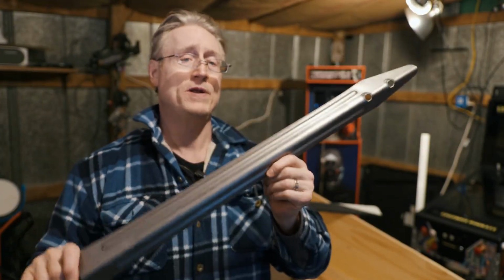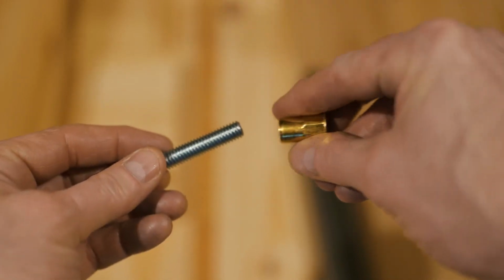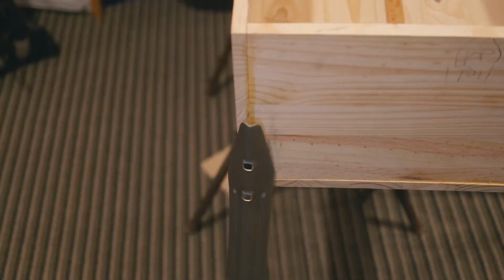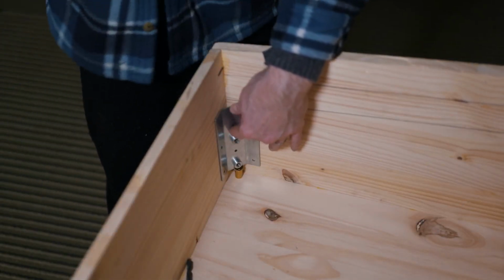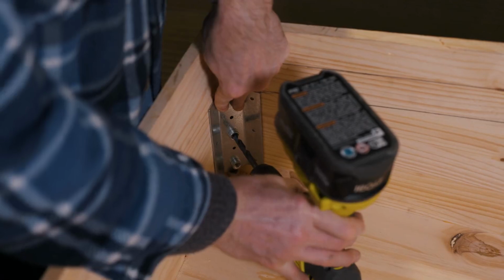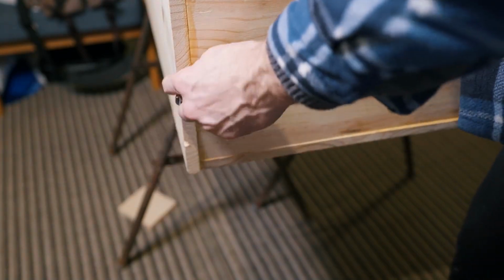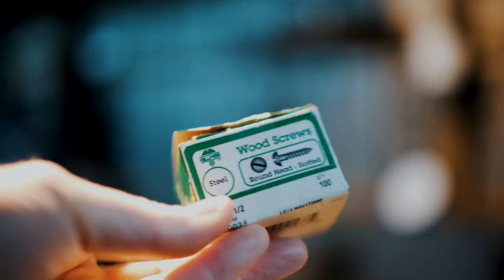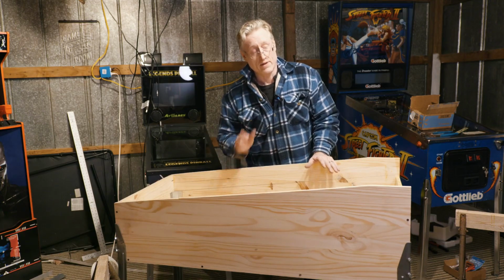Installing pinball legs: a step-by-step guide on how to put legs on your virtual pinball machine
ep 131 - $2k 4K build part 2 - putting the legs on

Front end software (they're great guys and will help walk you through software issues too!):

Step drill bit (good for drilling out the bolt holes for the legs):

Drill bit for holes:

Corner brackets:

High-speed HDMI cords:

Graphics card:

43" main monitor:

DMD monitor:

Graphics for main cab:
Battery powered tools: